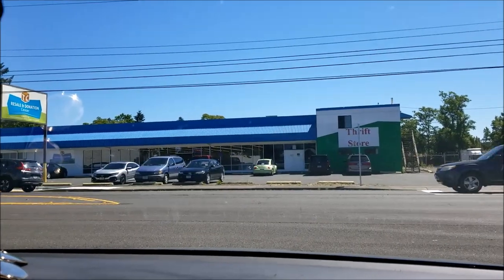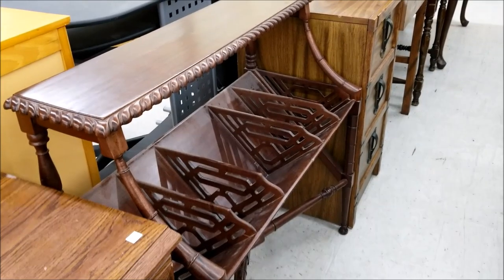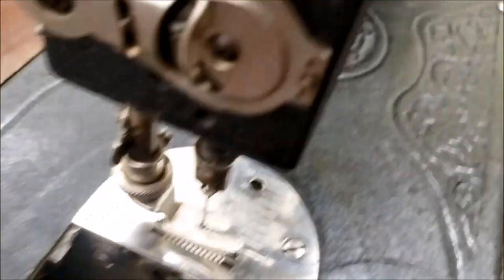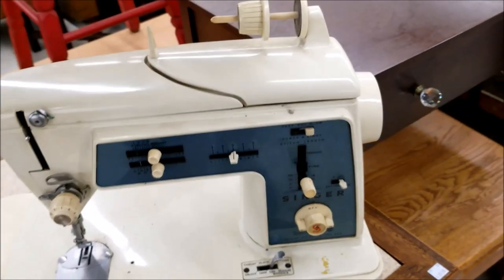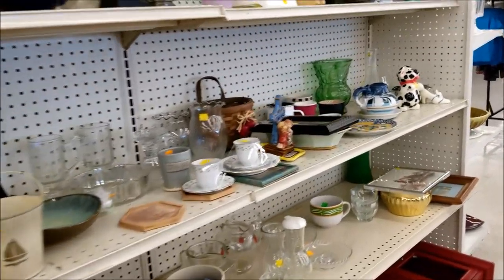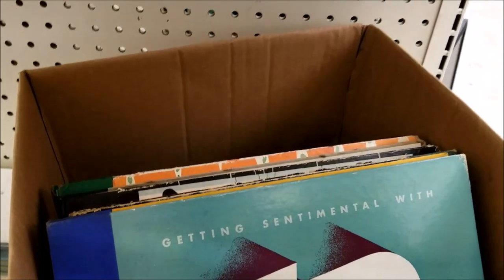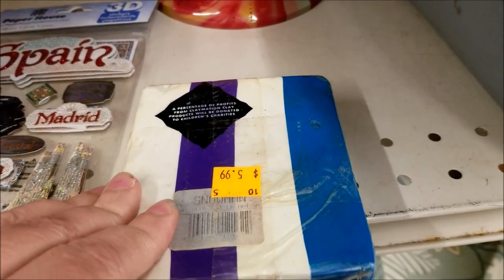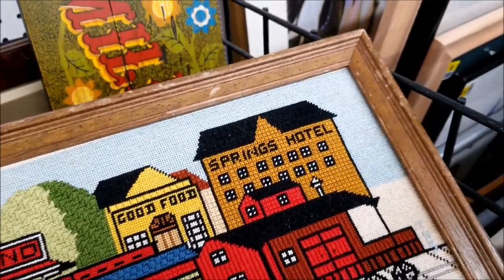Thrift With Us -- Coveting All of the Cheap Antiques